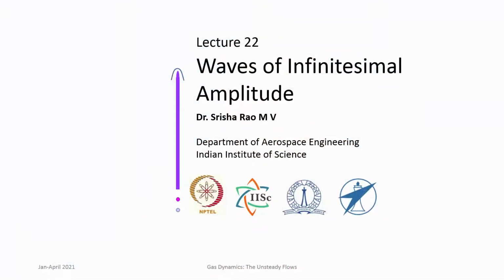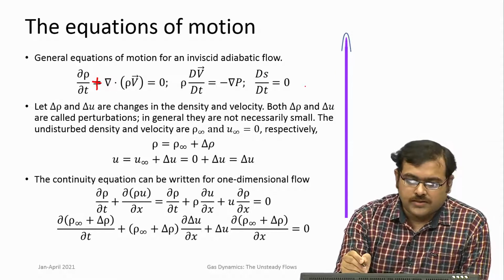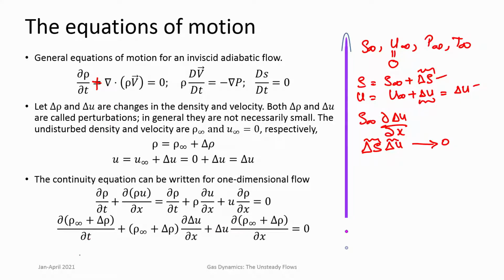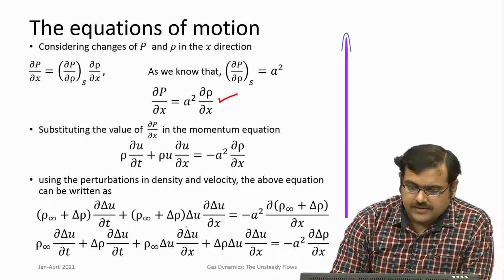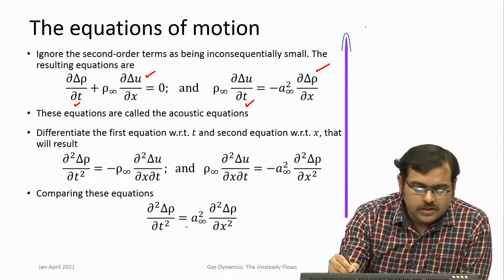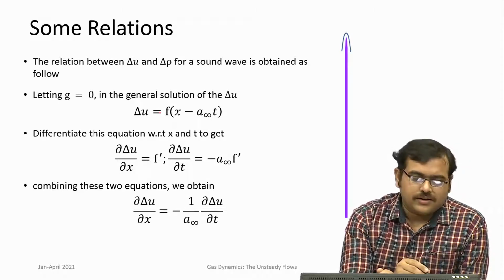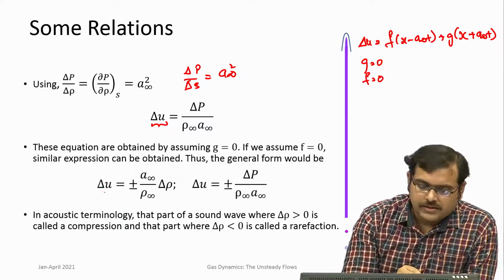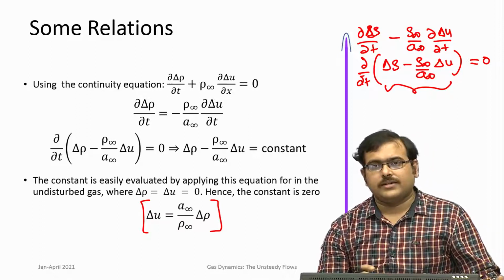lec22 Waves of infinitesimal Amplitude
Perturbations in properties, sound wave propagation direction, Acoustic equation, Wave equation.